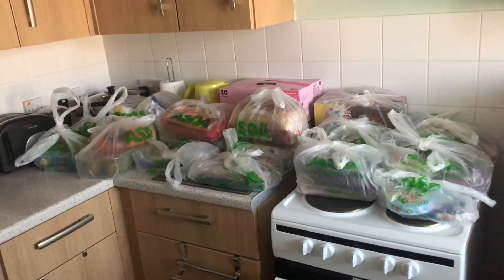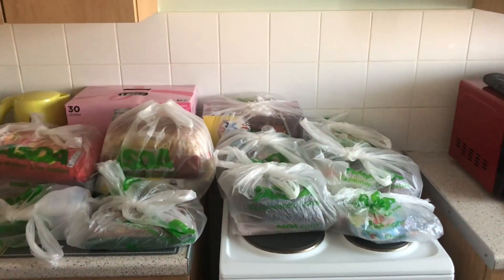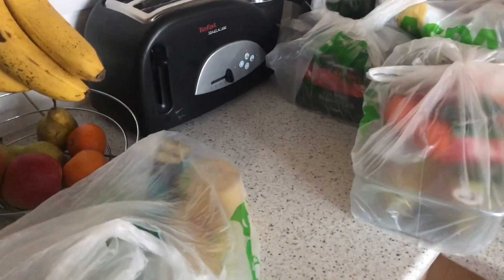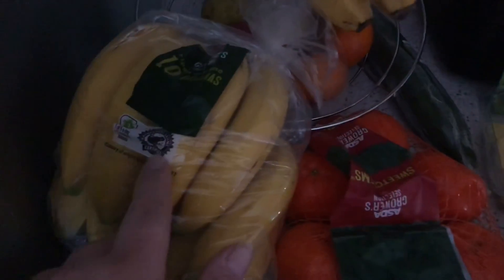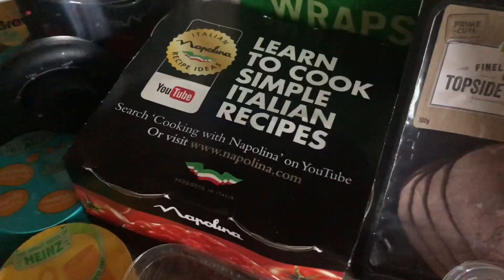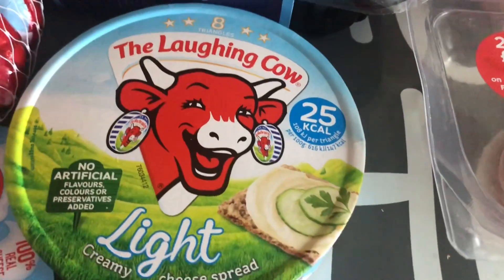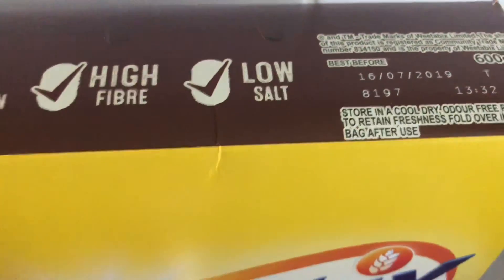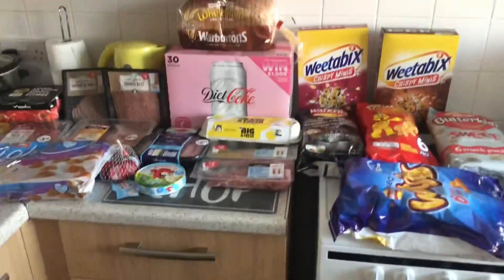WHAT HAVE I ORDERED !?